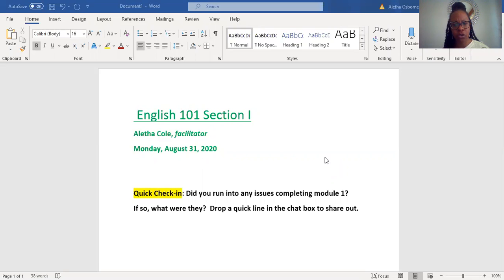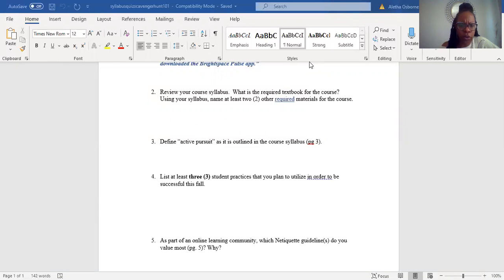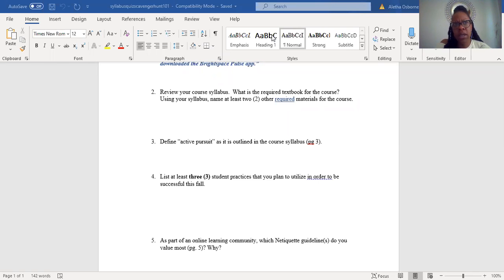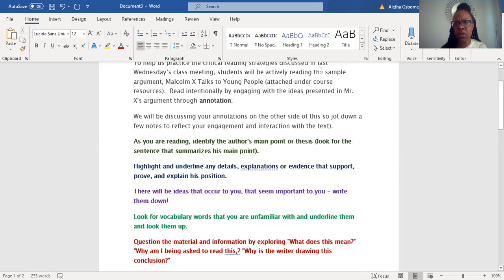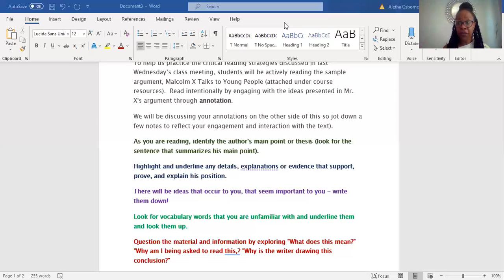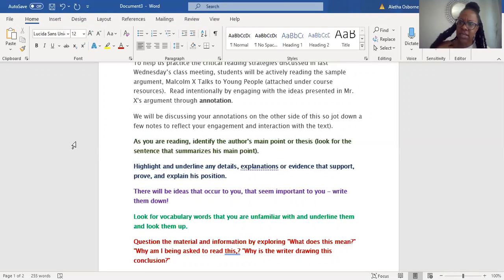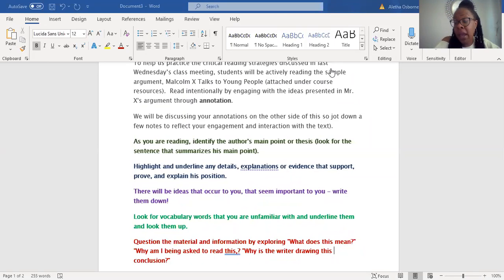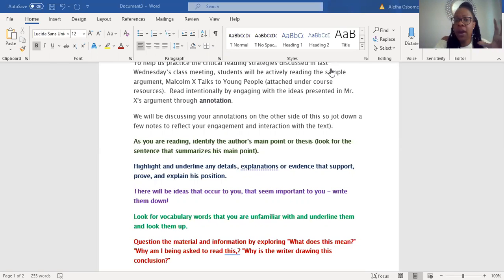ENG 101: Monday, August 31st, 2020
Quick Review of Syllabus Quiz, Critical Reading Skills, Sample Argument Reading